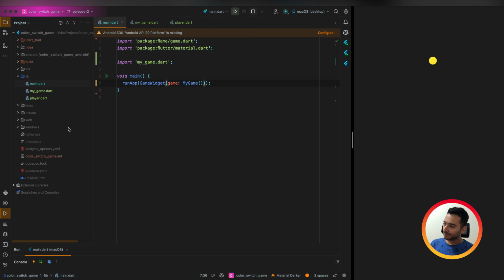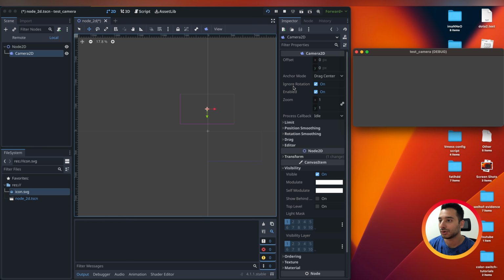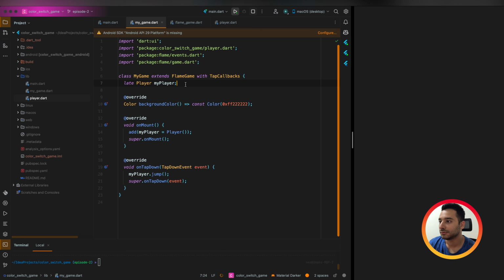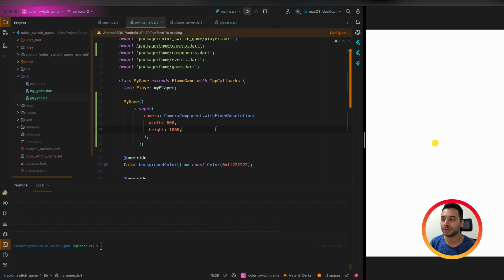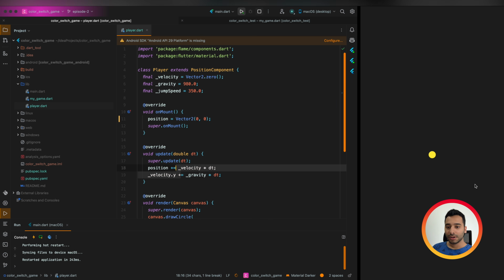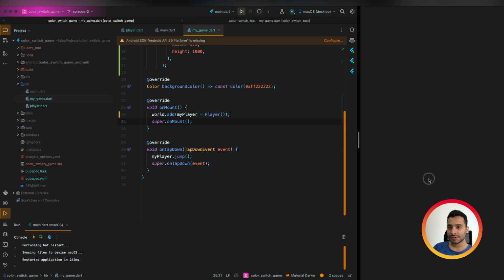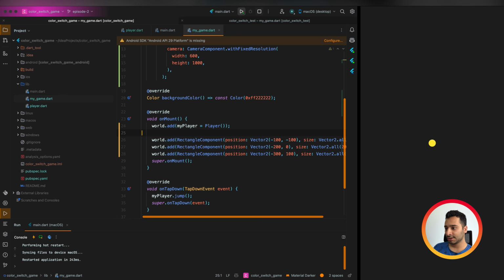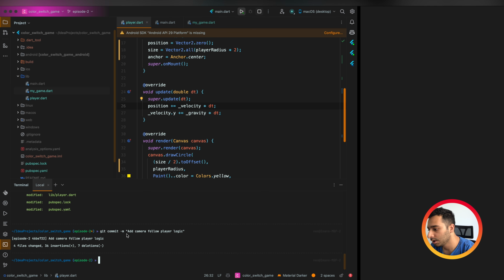Part 2: Camera and World components 🎥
In this tutorial, we develop a color switch game replica using the Flutter and Flame game engine

In part 2, we get familiar with the Camera and World components.
- the Flame Camera and World concepts (I use a visualized game engines called Godot to explain the concept)
- Migrate our game to use built-in camera and world components in the flame
- Implement a logic to let the camera follow the player only when player moves upward

00:00 Intro
00:24 Clean up
03:50 Camera and World concept
10:08 Camera and World implementation
25:22 Camera following player logic
31:11 Recap and Outro